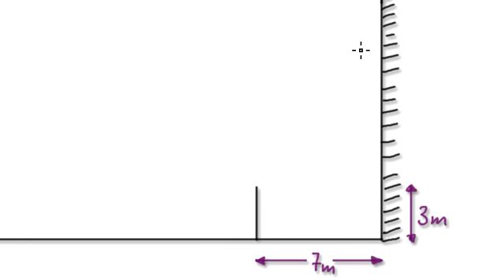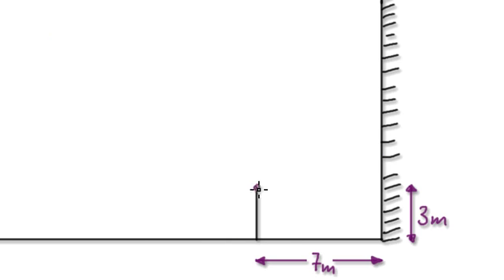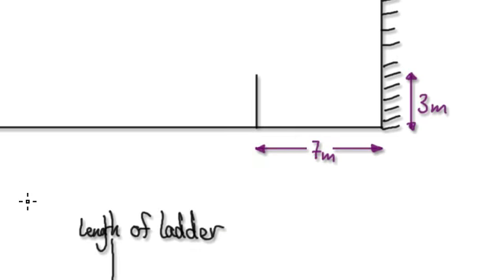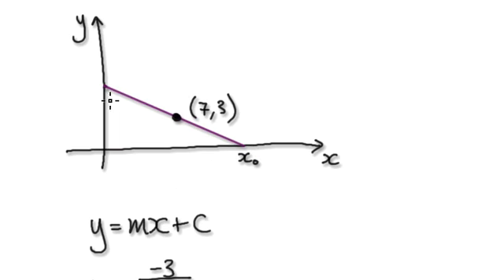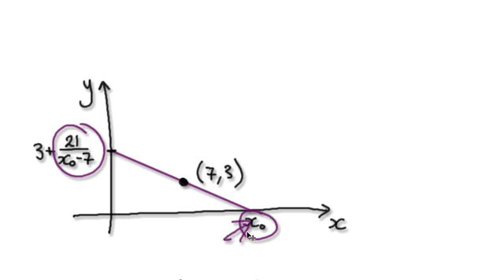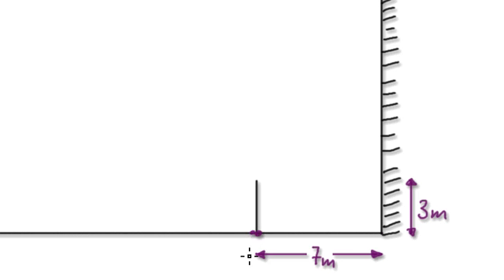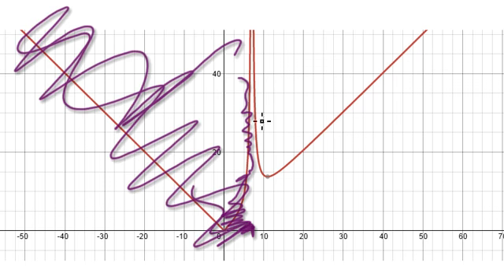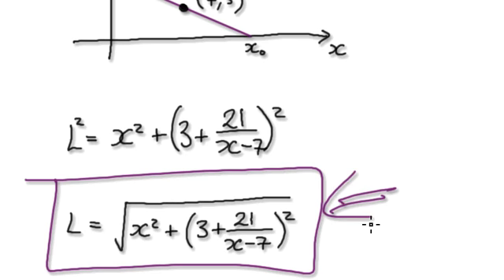Video 1493 - Max Min Problems Calculus - Part 1/3 - Ladder - Practice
max min problems calculus
ladder